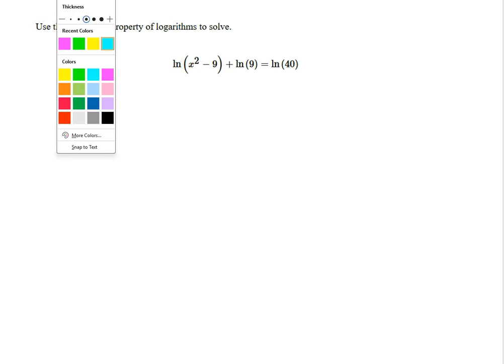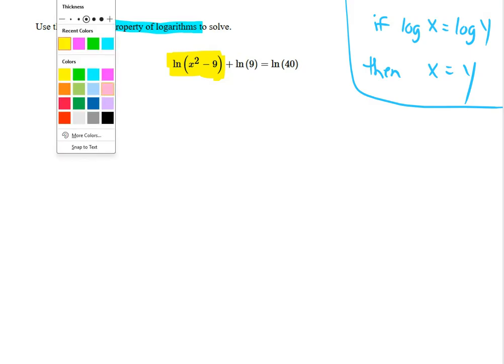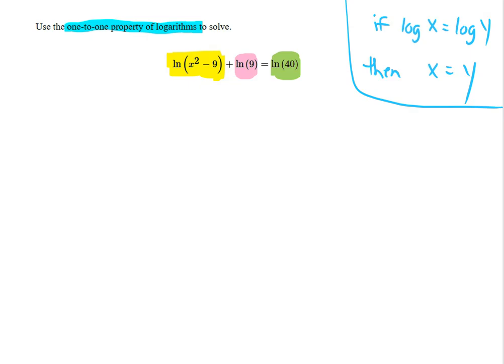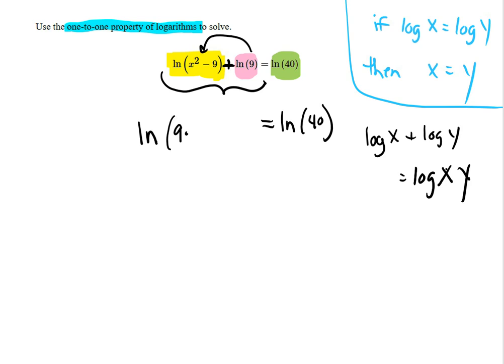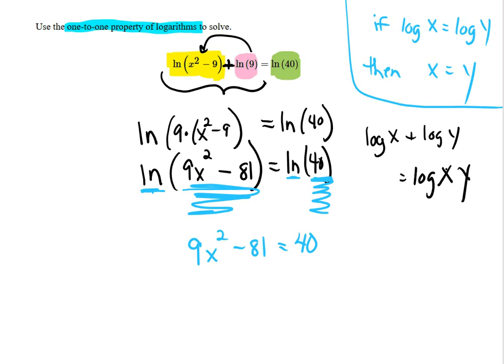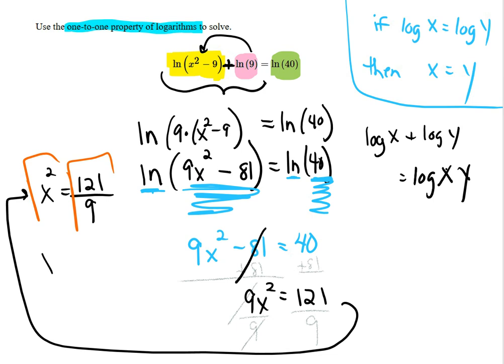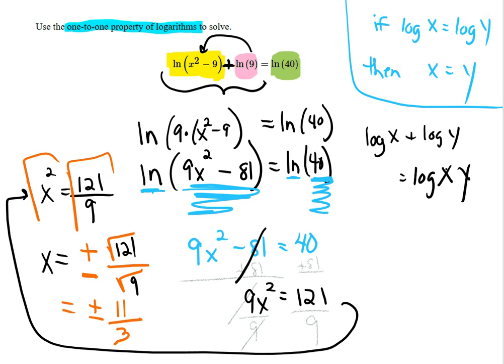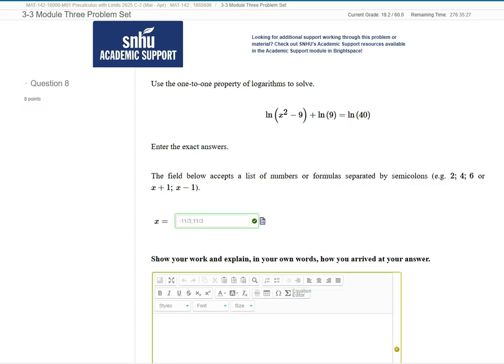MAT 142 – MODULE THREE - Problem Set #8